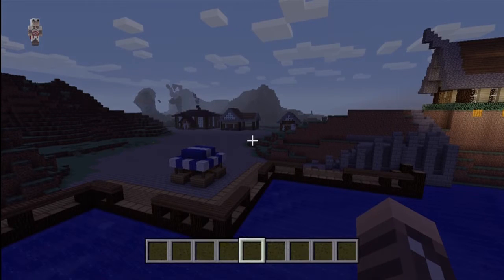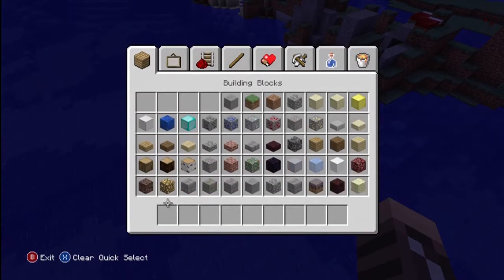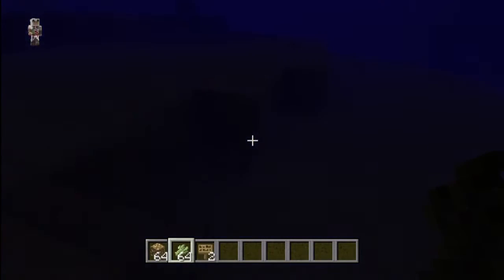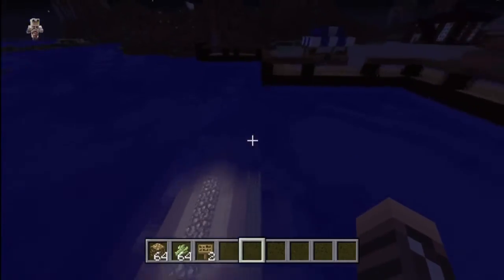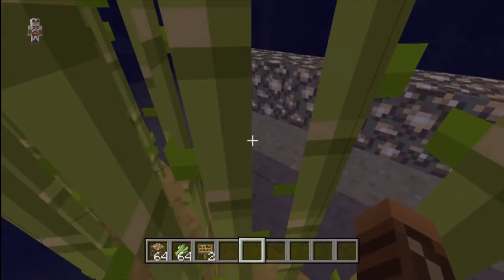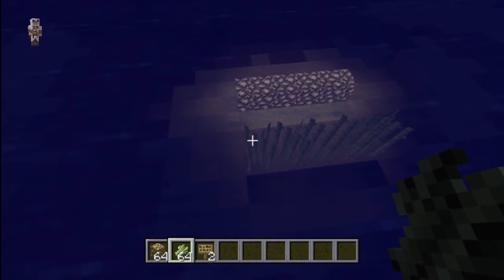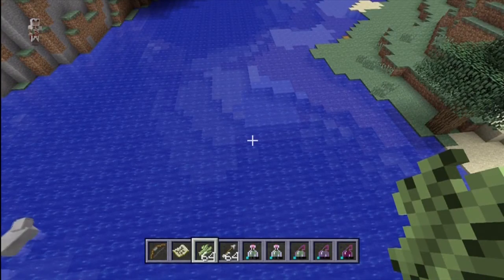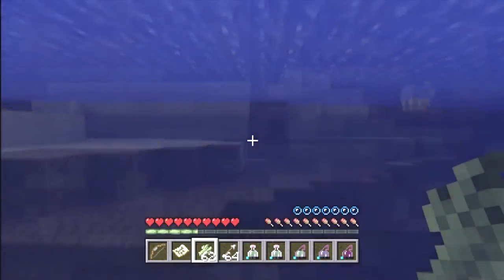Minecraft Xbox 360: How to Travel Underwater Easily and Efficiently